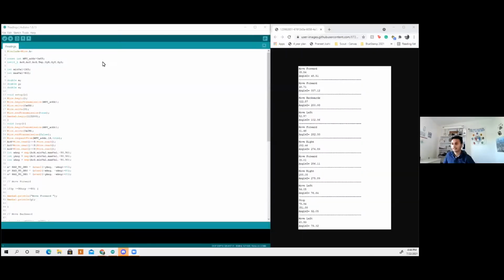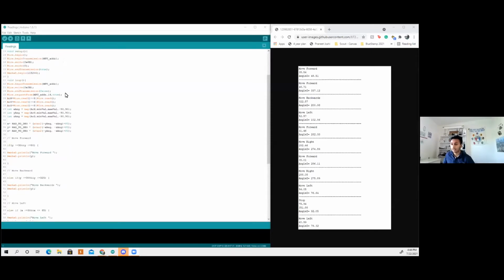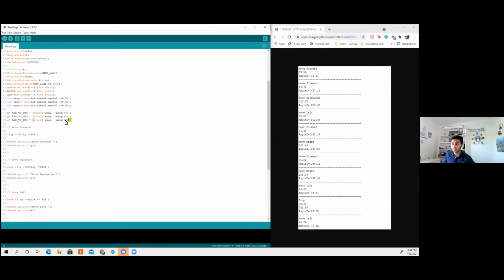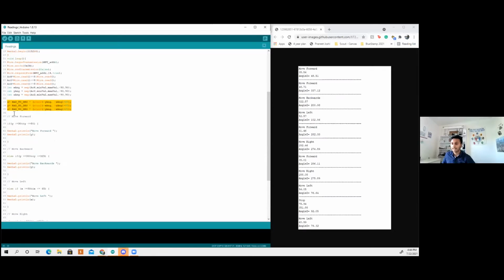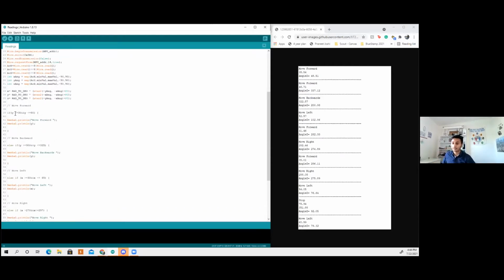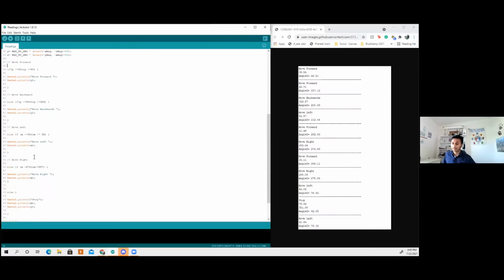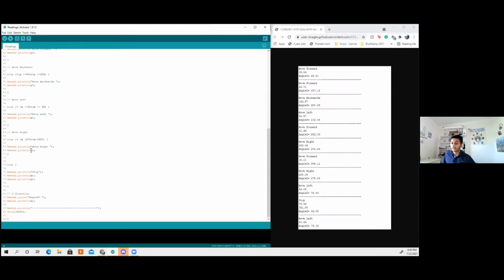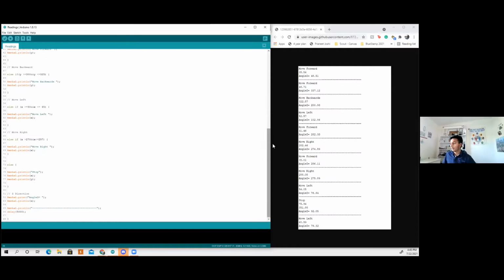Praneet J Demo Night